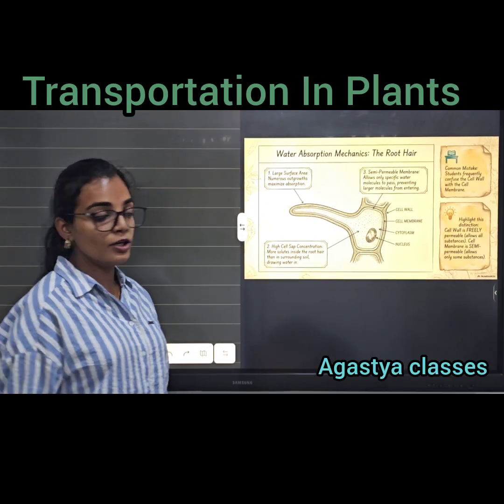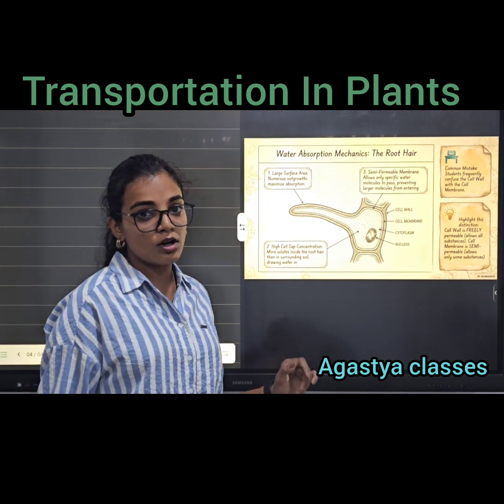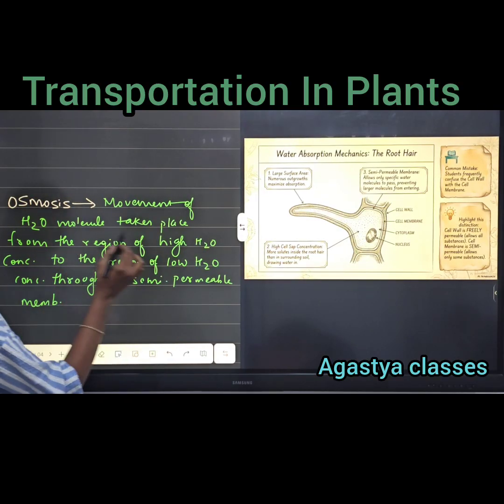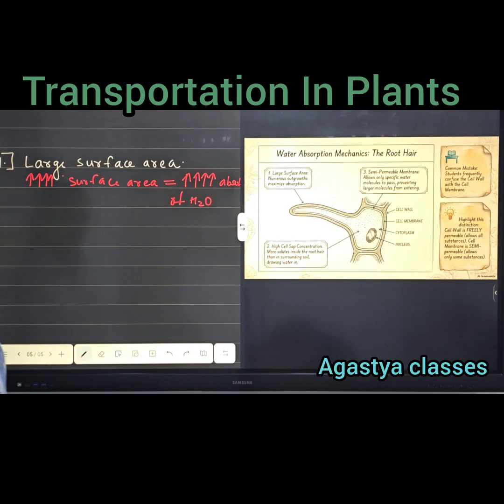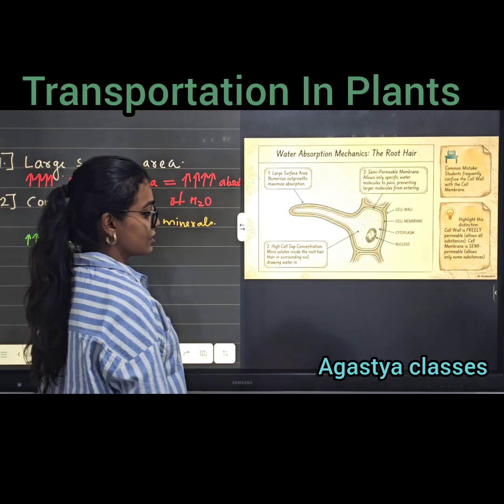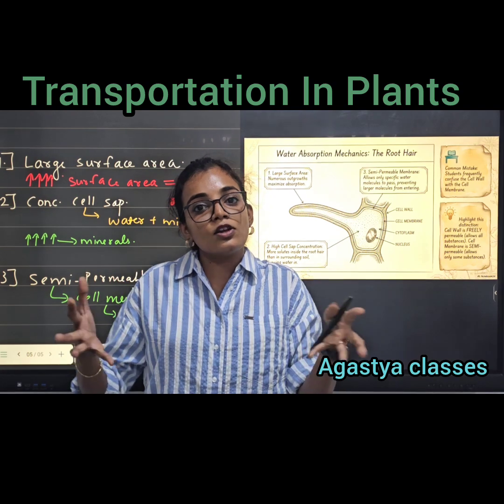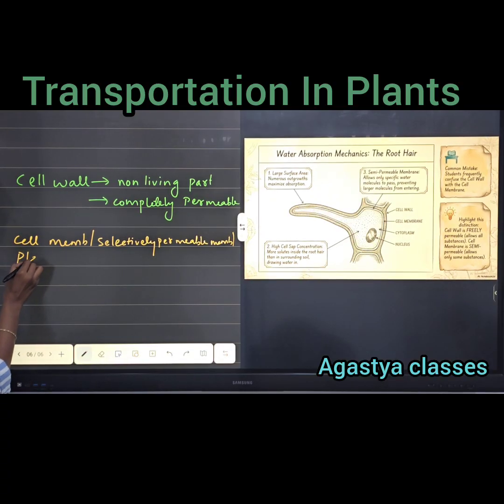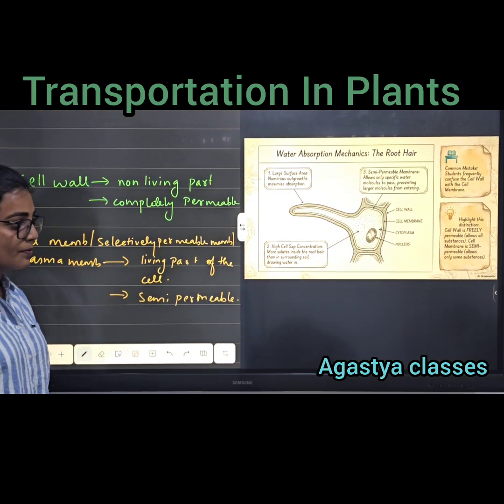"Root Absorption & Osmosis Explained | ICSE Class 8 | Complete Chapter"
ICSE Class 8 Biology | Chapter 1 - Transportation in Plants
Part 2: Absorption by Roots & Osmosis | Easy Explanation with Diagrams
In this video, we cover:
✅ How Root Hair Cells absorb water & minerals from soil
✅ Osmosis — water movement through semi-permeable membrane
✅ Root Hair Cell Diagram (labelled)
✅ Role of Phloem in food transport
✅ Companion Cells & Microscopic View
✅ Exam-focused explanations in simple language
📚 Chapter Coverage:
▶ Part 1 — Xylem vs Phloem
▶ Part 2 — Absorption by Roots & Osmosis (You are here)
For PPT

📝 Important for Exams:
Root hairs absorb water & minerals due to Osmosis
Phloem transports food upward & downward
Phloem is made of living cells
Water moves from high water potential to low water potential
🎯 ICSE Syllabus Based | Simple Language | High Scoring Topic